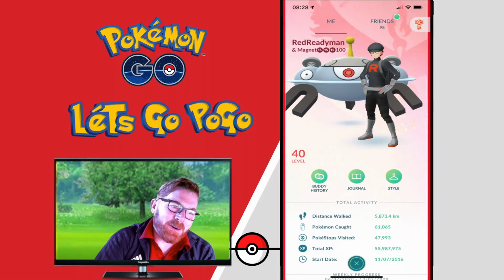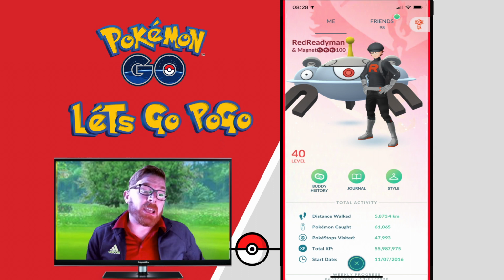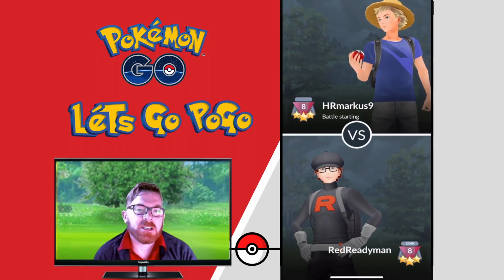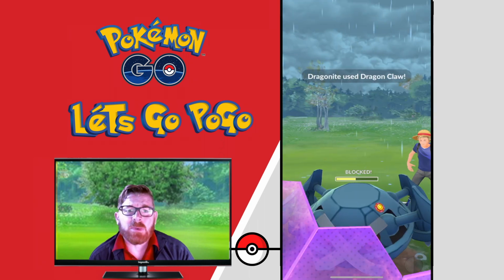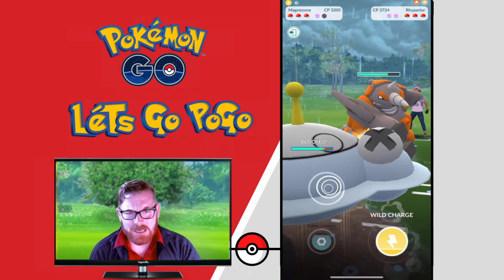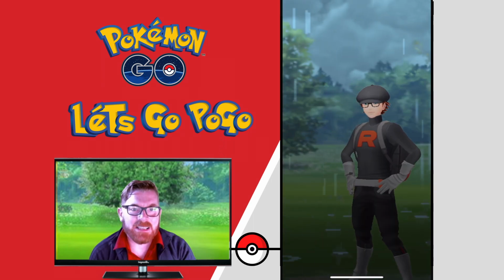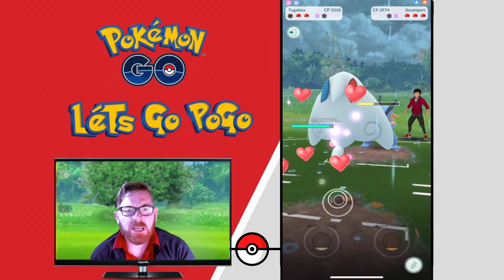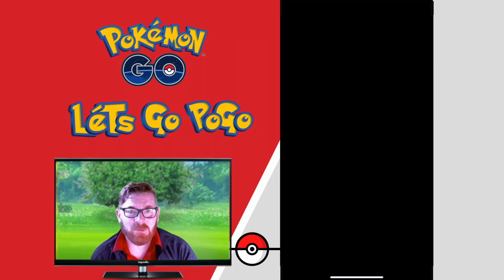Pokemon Go Battle League Premier Cup PVP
In this episode we take a look at some Pokemon Go 4-1 Go Battle League Premier cup match ups using Togekiss, Dragonite and Magnezone, and take a look at my New Metagross